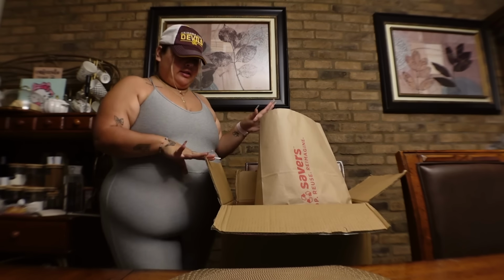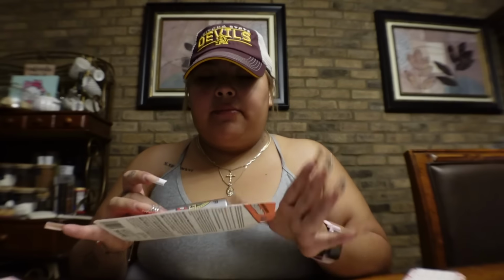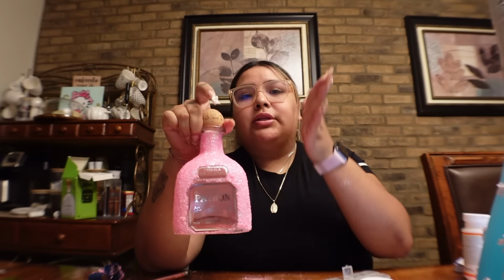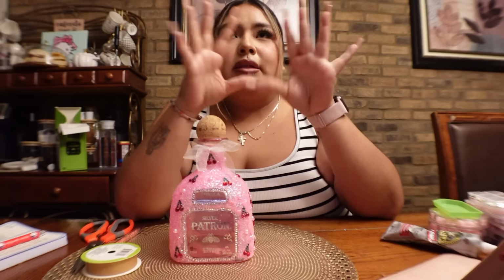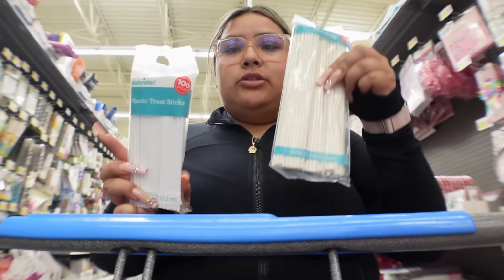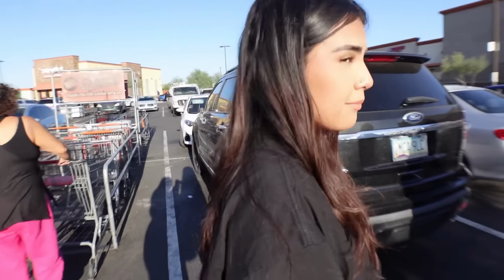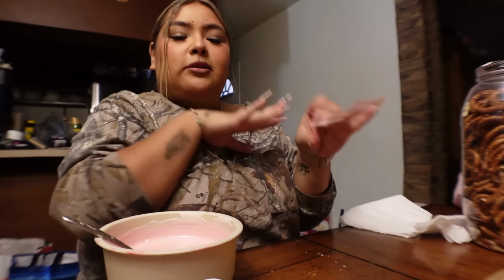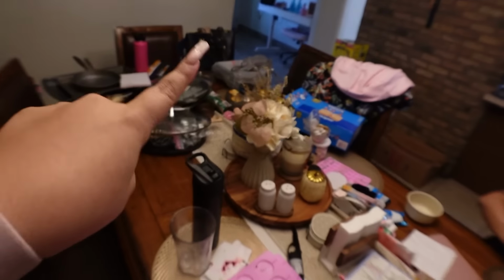my birthday party prep🎉🥳💗 | vlog 80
amazon storefront